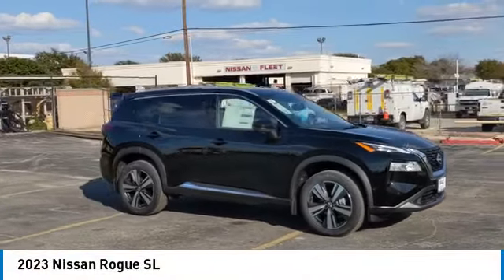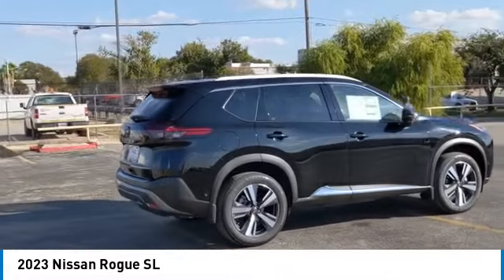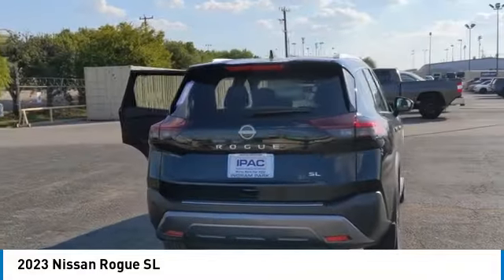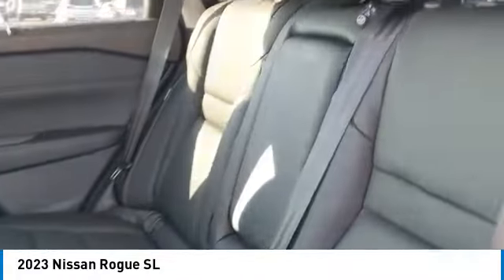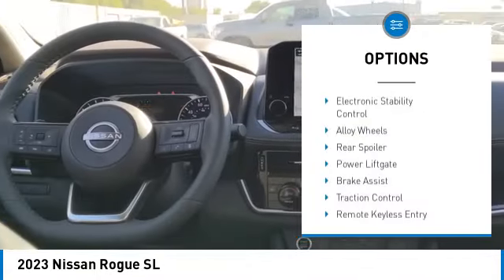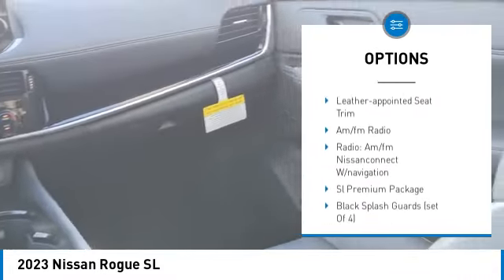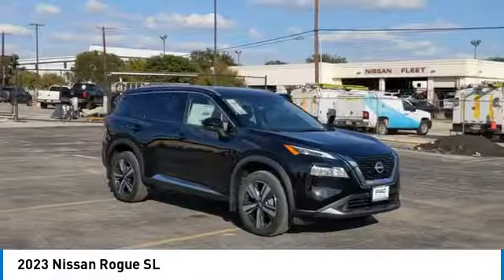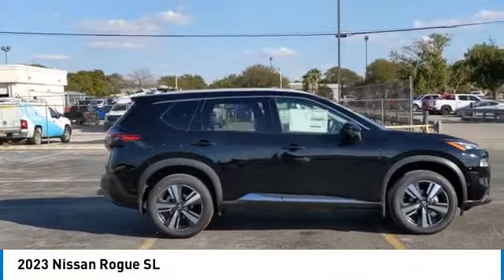INGRAM PARK NISSAN 2023 Nissan Rogue N882643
2023 Nissan Rogue SL

IPAC Nissan
6990 NW Loop 410

We deliver!! Well bring the test drive to you and completely sanitize the vehicle. If you have a trade, we also conduct accurate remote valuation.